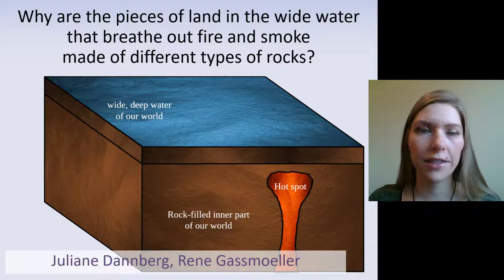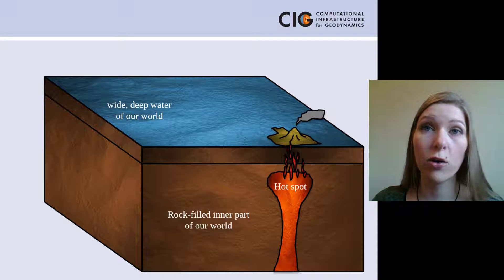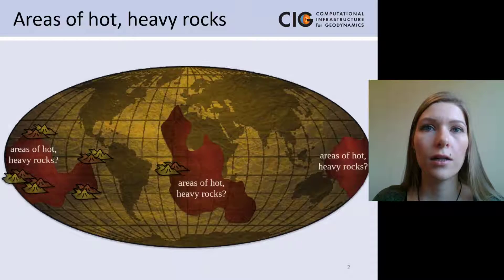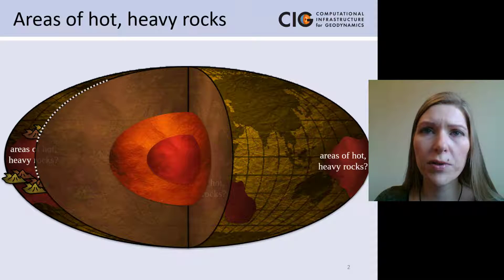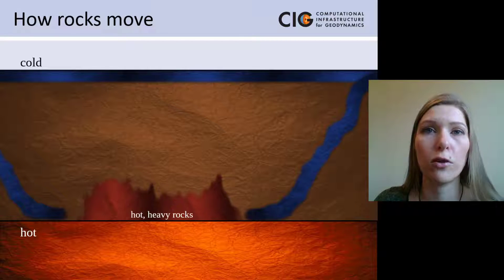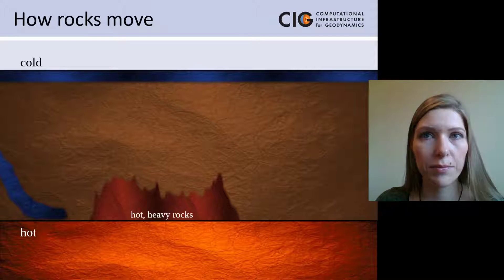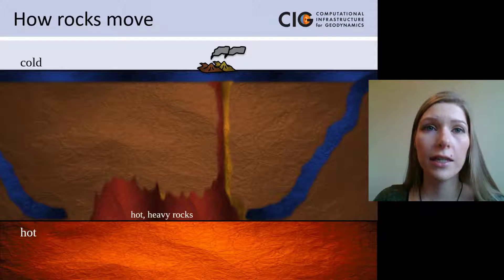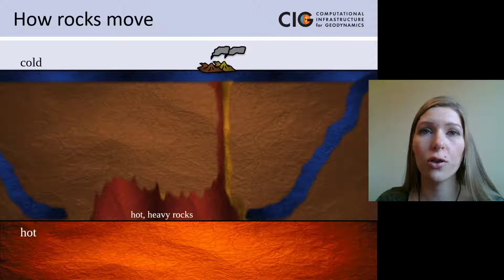The Up-Goer Five Challenge: Pieces of Land that Breathe out Fire and Smoke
“Why Are the Pieces of Land in the Wide Water that Breathe out Fire and Smoke Made of Different Types of Rocks?”

Education talk at the AGU Fall Meeting in the session “The Up-Goer Five Challenge: Tell Us About the Hard Things You Do in Ten Hundred Words”. Inspired by the XKCD comic I only used the thousand most common words in the English language in the talk.